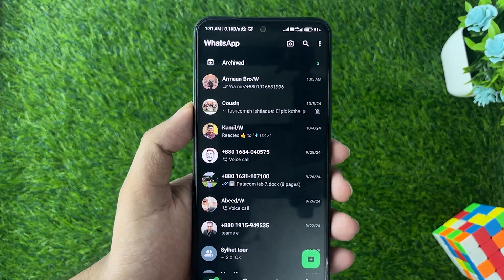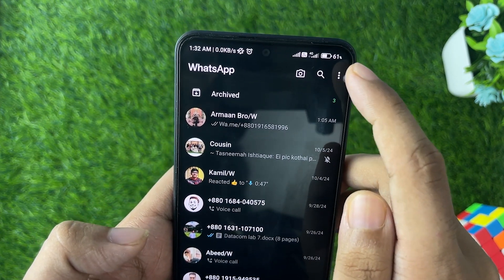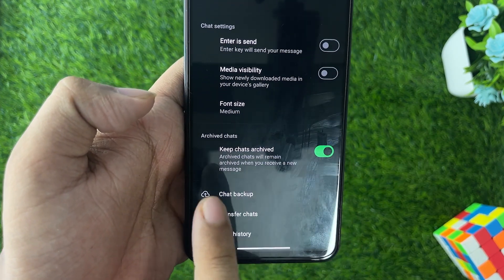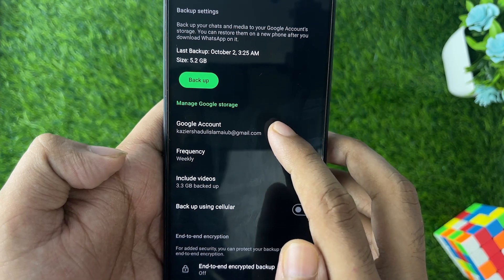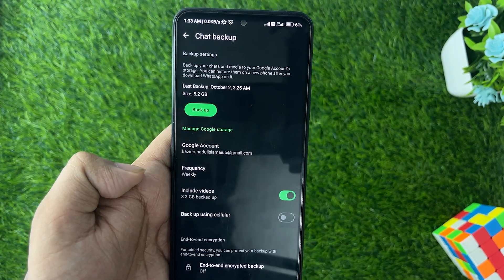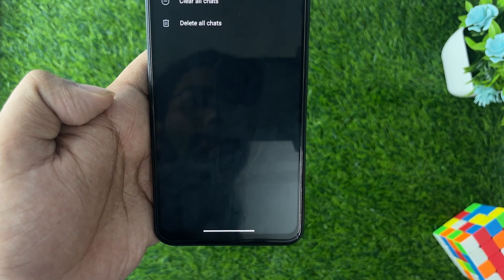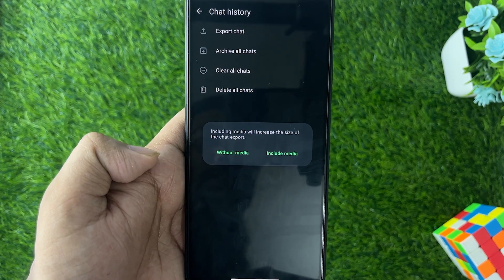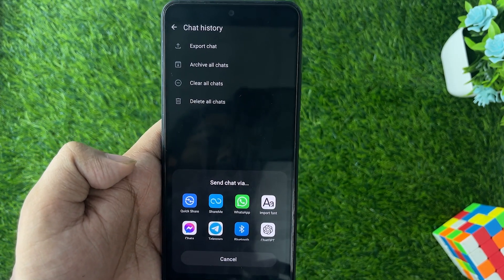How to Backup WhatsApp messages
Hey Everyone, Welcome to Tutorial Arena! In this video, I'm going to Show you how to backup whatsapp messages.